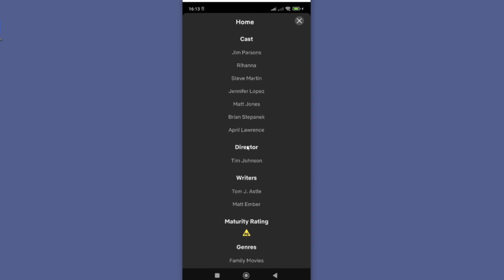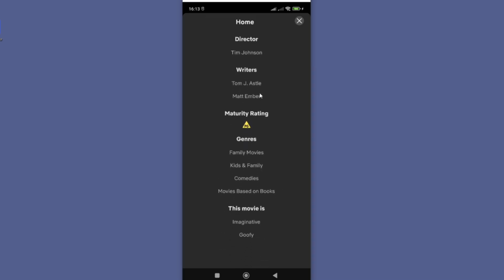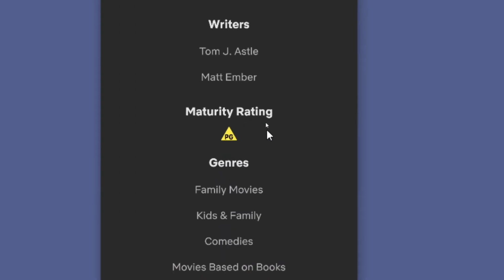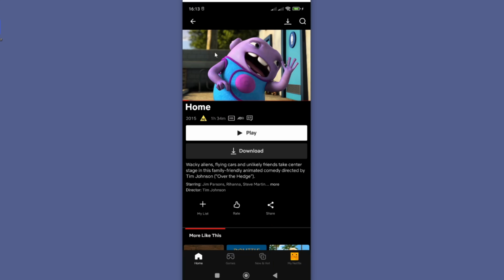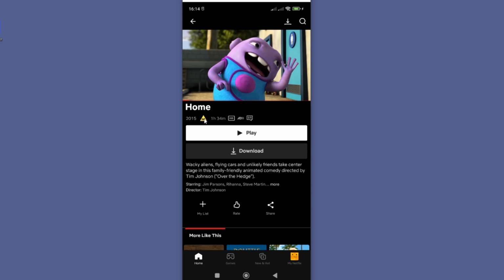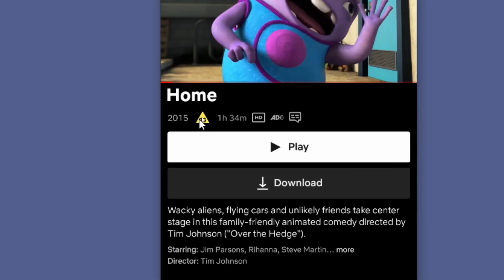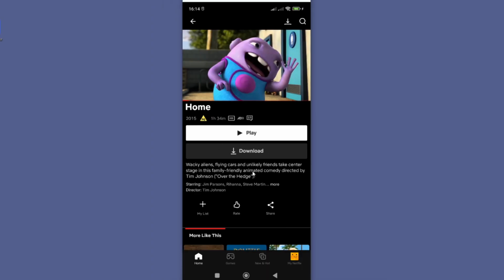How To See Maturity Rating Of Any Movie Or TV Shows On Netflix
Learn how to see the maturity rating of any movie or TV show on Netflix. This video explains where to find age ratings and content details so you can make informed viewing choices for yourself or your family.

Follow along to check content suitability before watching.

-How To Solve Billing Error "Account Is On Hold, Problem With Last Payment" On Netflix Account